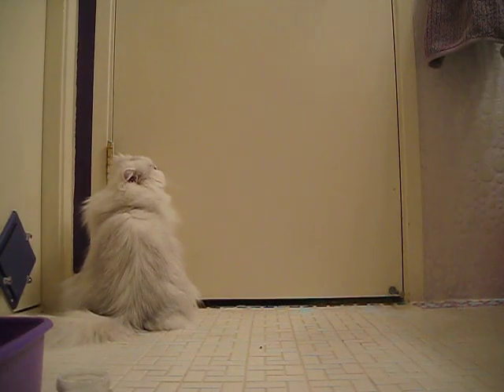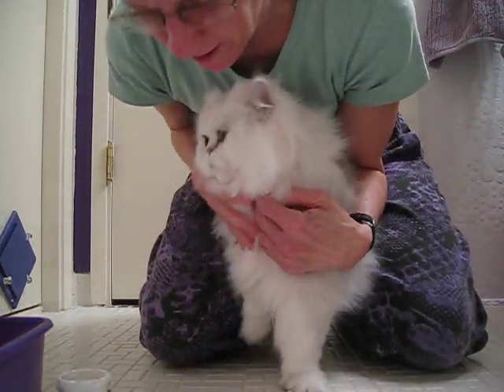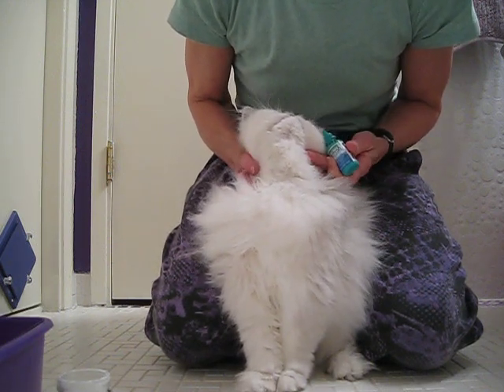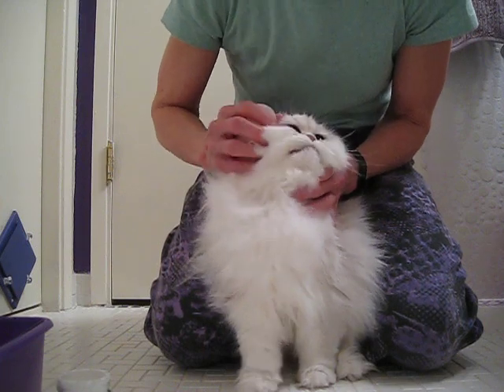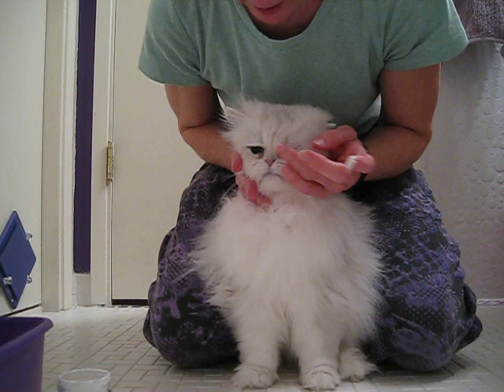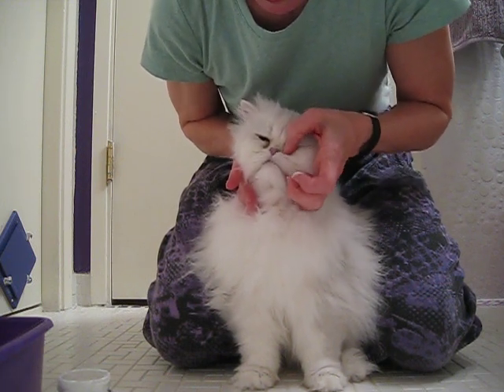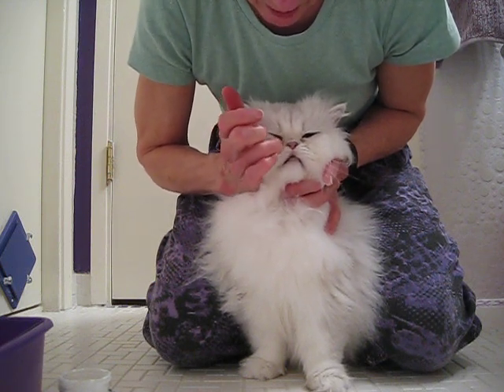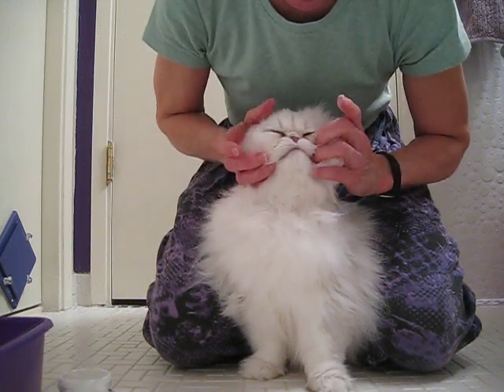Applying anti-stain powder to Persian cat eyes